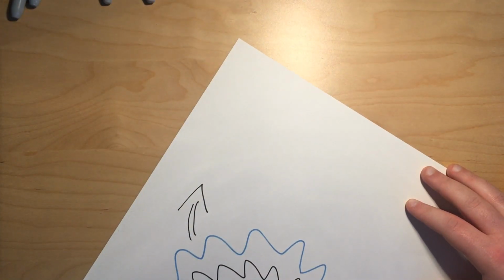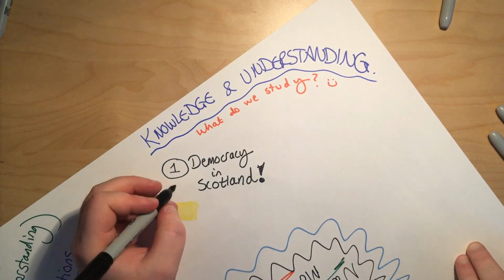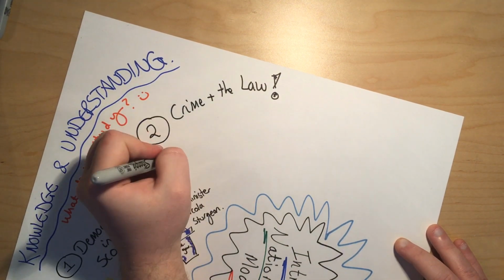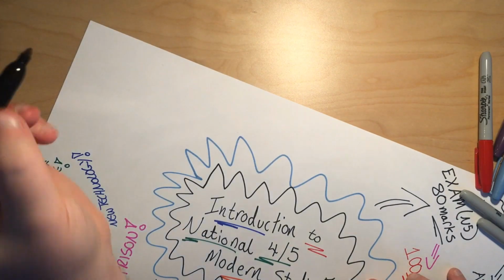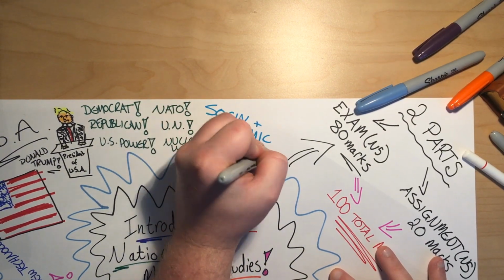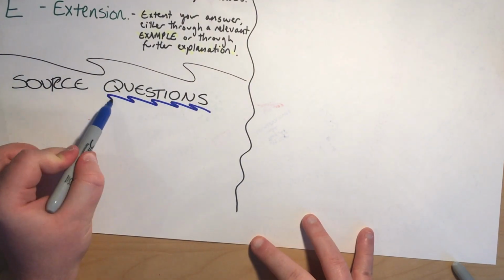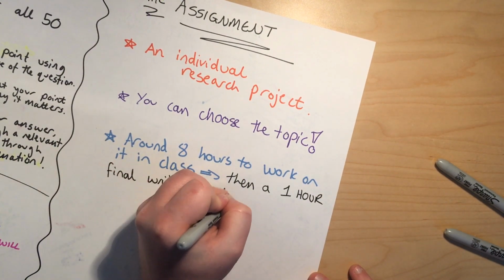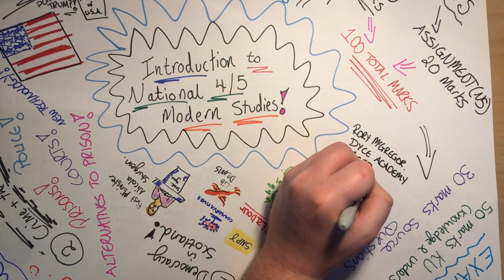INTRODUCTION TO SQA NATIONAL 4 & 5 MODERN STUDIES 2020! // Mr McGregor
A quick video introducing the different parts of the SQA National 4 and 5 Modern Studies course.  Initially recorded for S3 classes in April 2020 (during the lockdown!)